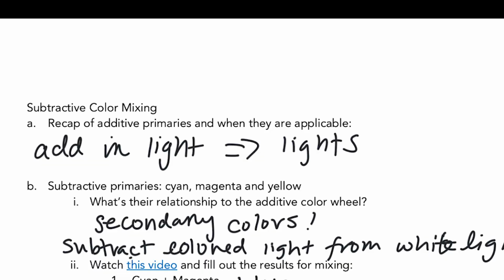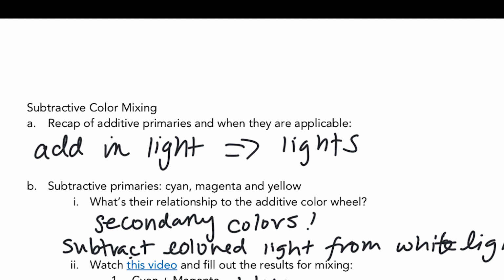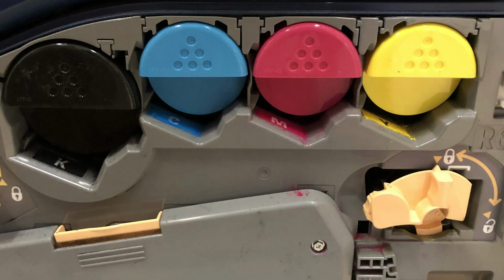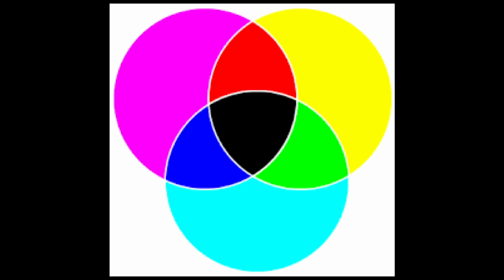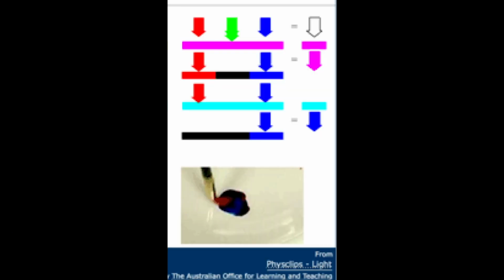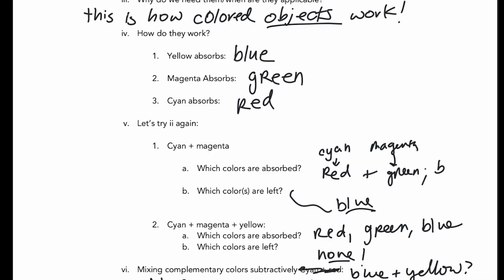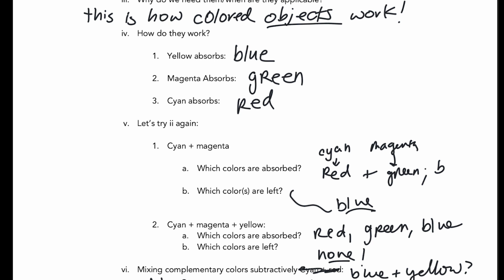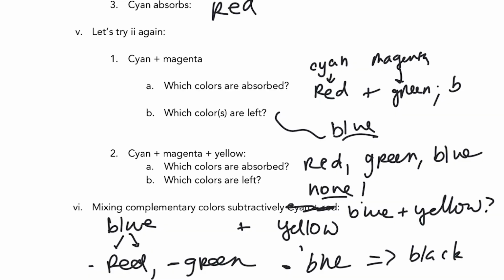subtractive color mixing